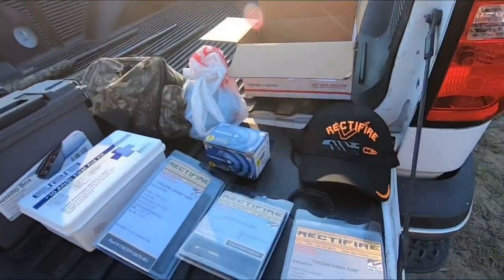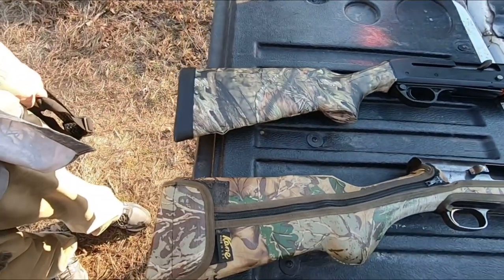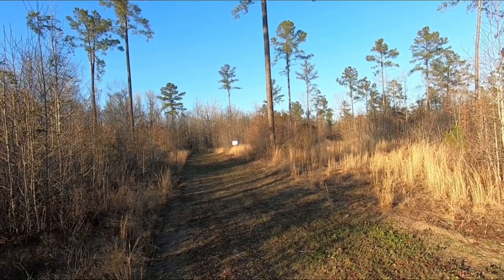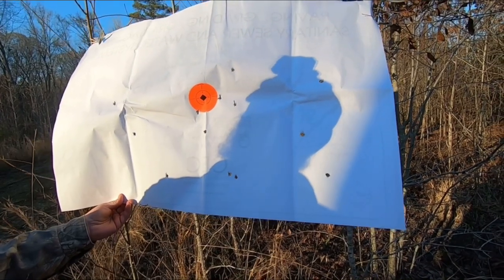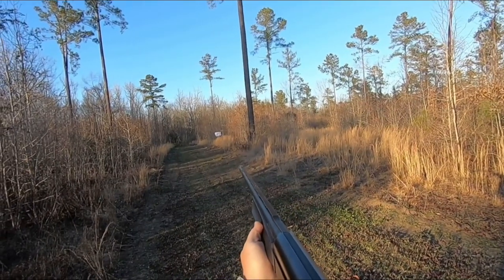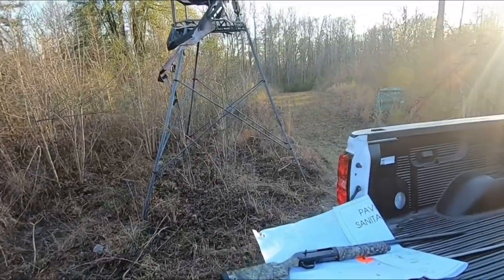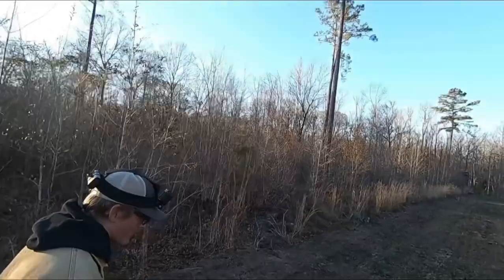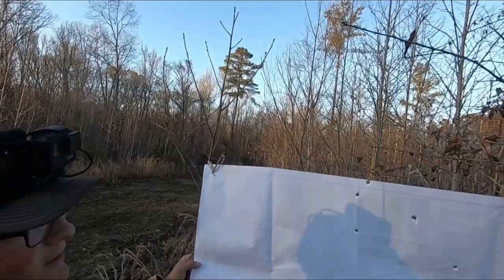Rectifire Chokes Review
Little review before an in depth one coming soon.